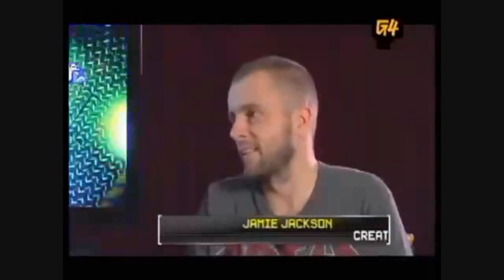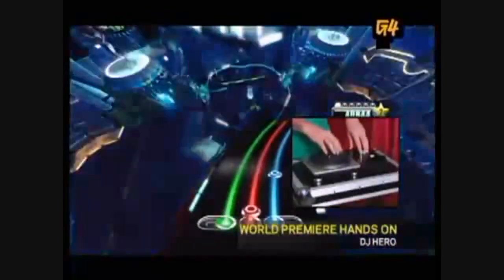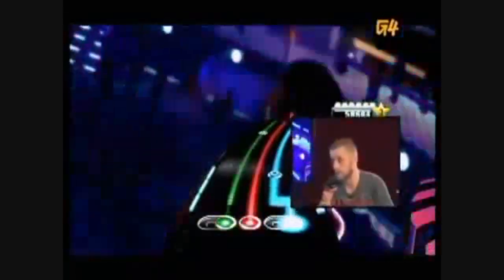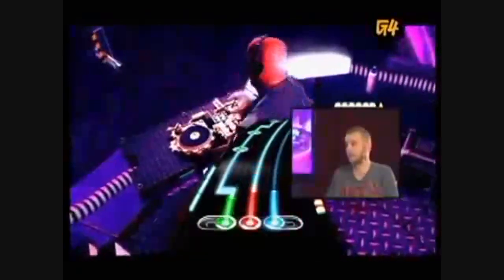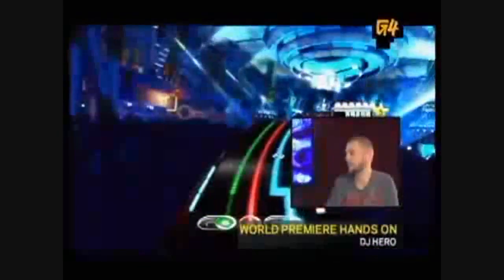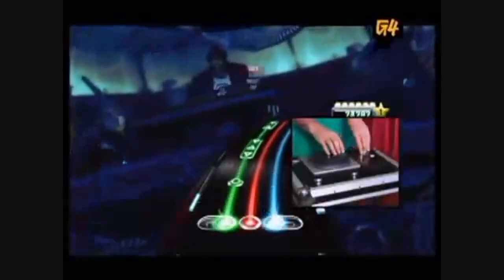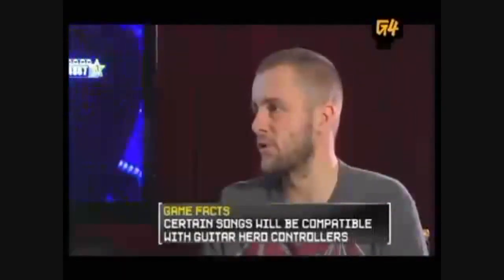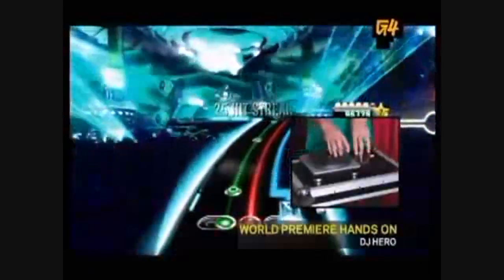DJ Hero Demo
Songs Of DJ Hero:

Feel Good Inc. (Gorillaz) vs I Heard It Through the Grapevine (Marvin Gaye)
Jayou (Jurassic 5) vs Rockit (Herbie Hancock)
Bustin Loose (Chuck Brown) vs Time of the Season (The Zombies, DJ Shadow Mix)
All Apologies (Nirvana) vs Give It to Me Baby (Rick James, DJ Shadow Mix)
Lets Dance (David Bowie) vs Jack of Spades (KRS One, DJ Shadow Mix)
Shout (Tears for Fears) vs Pjanoo (Eric Prydz)